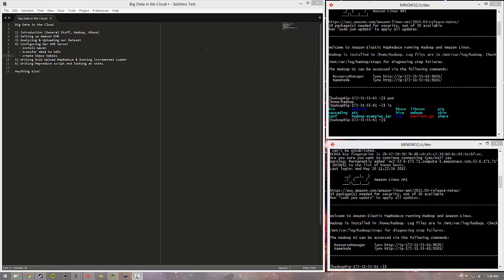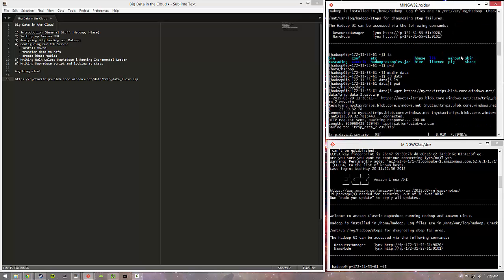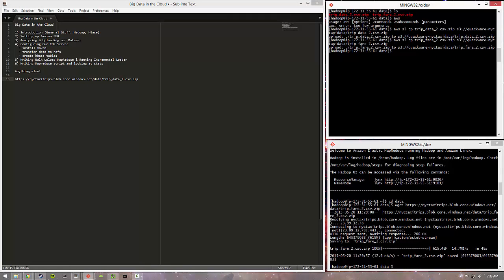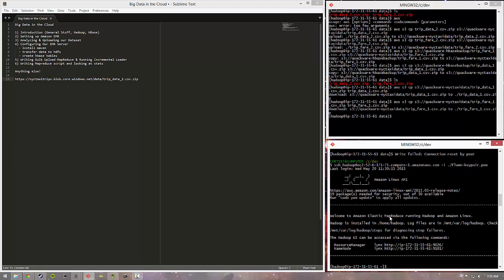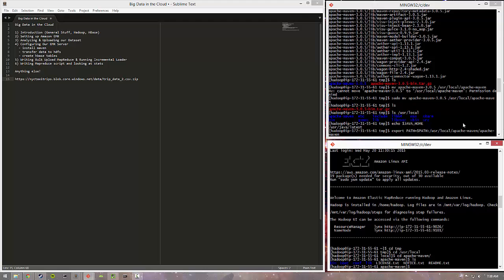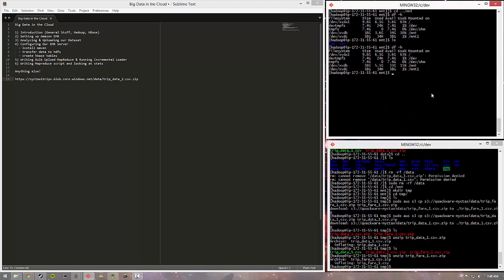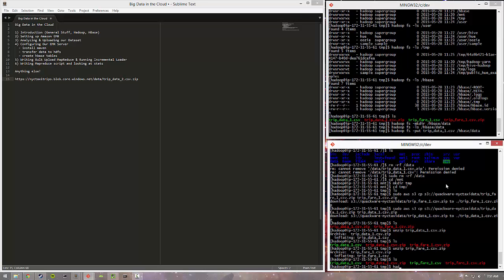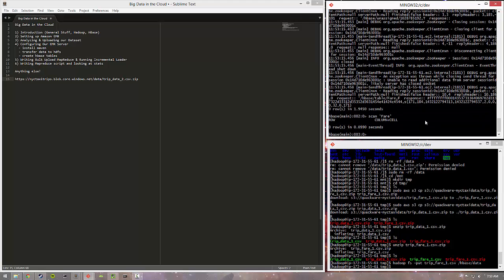Big Data in the Cloud #4 - Configuring Amazon EMR Server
Tutorial #4 in our mini series about big data in the cloud. In this tutorial we talk about configuring our Amazon EMR Server. We install Apache Maven, pull data from Amazon S3, add data to HDFS, and configure our Apache HBase table.